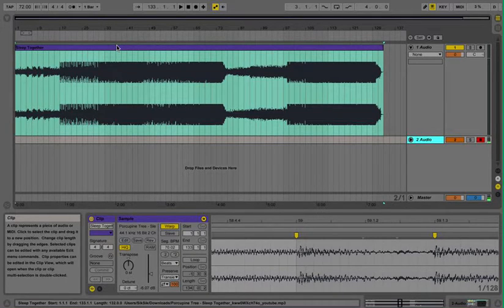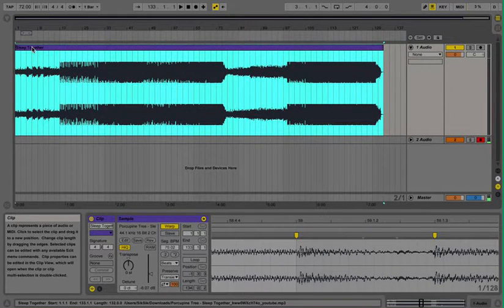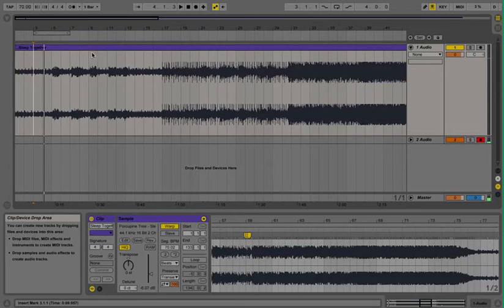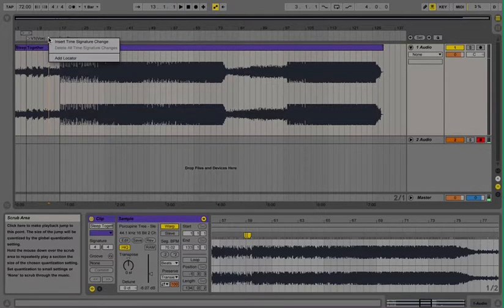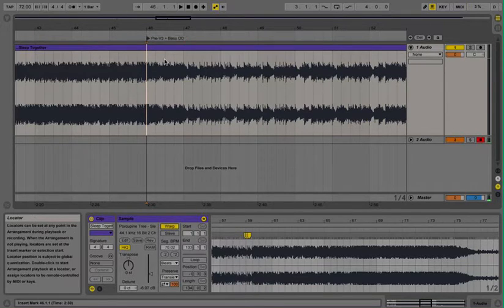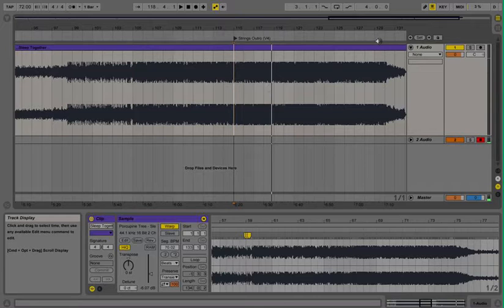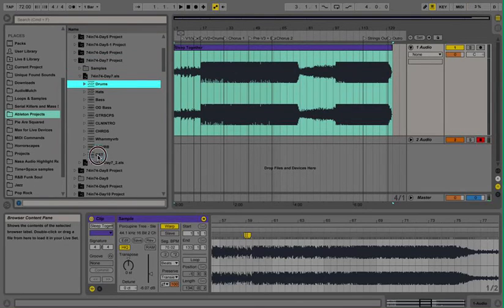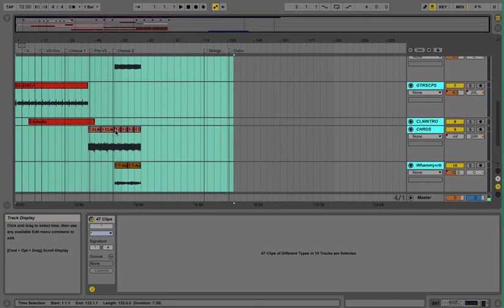Day SixtyThree: Formal Skeletons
Using one song's form to guide that of another with a little bit on warping and time stretching in Ableton on the side. The song I used as an example is Porcupine Tree's "Sleep Together" off their album "Fear of a Blank Planet"